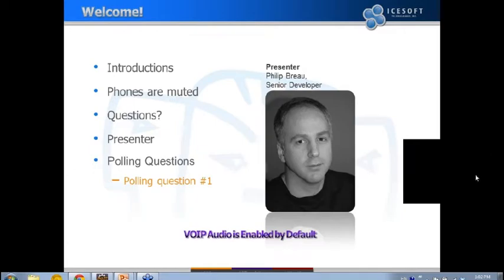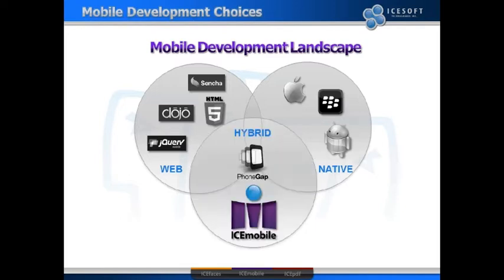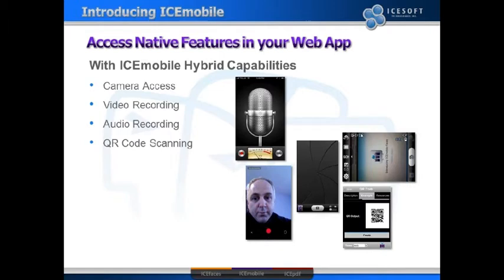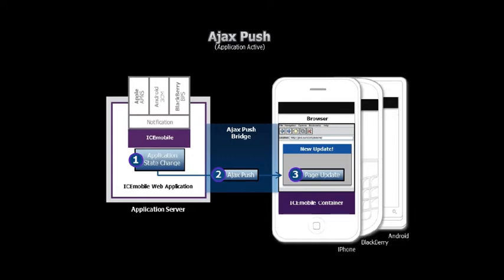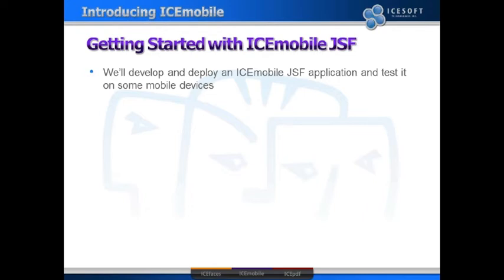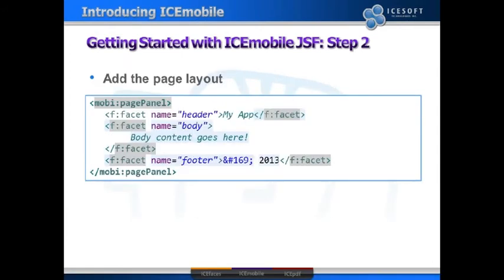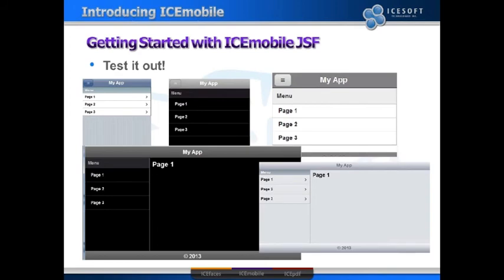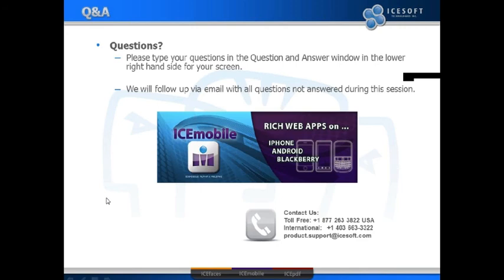Rapid Mobile Application Development with ICEmobile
In this 50-minute webinar we review the various approaches to building mobile applications, and further provide a complete introduction to ICEmobile. We cover an overview of ICEmobile's basic architecture, components, native integration, device containers, cloud push and more. Additionally, we will dive into a demo of the ICEmobile components and review application code examples to demonstrate how easy and quickly it is to build JSF-based mobile apps with ICEmobile.